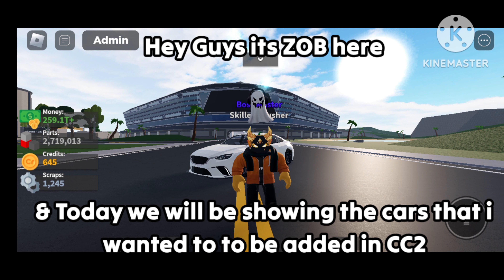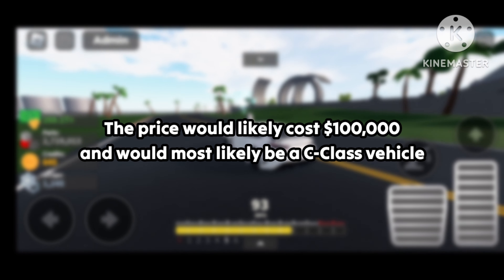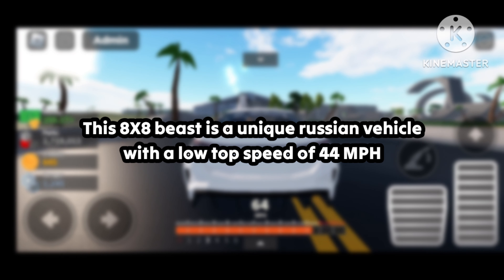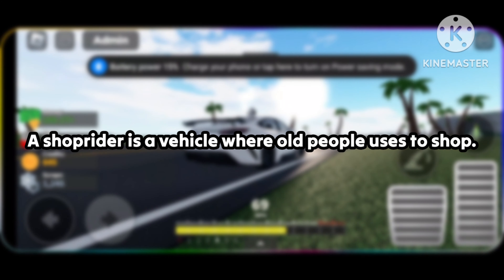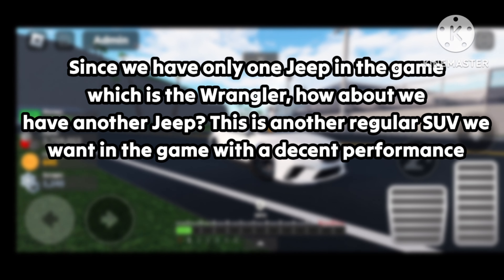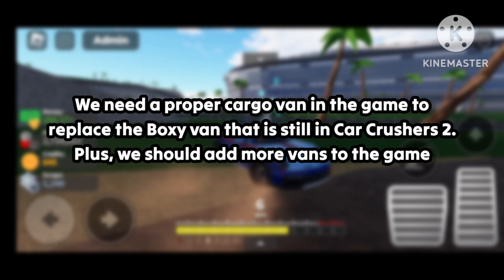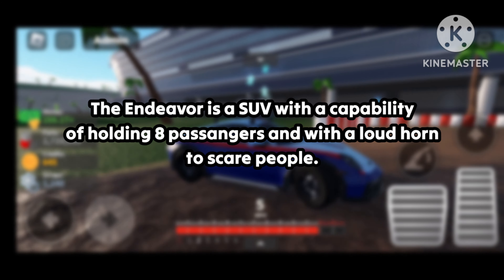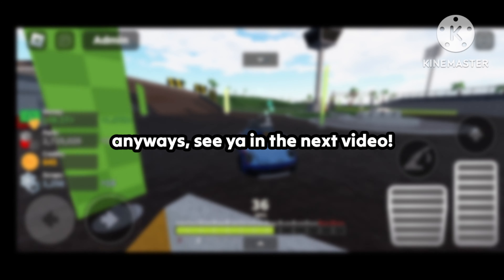My Car Wishlist [] Car Crushers 2